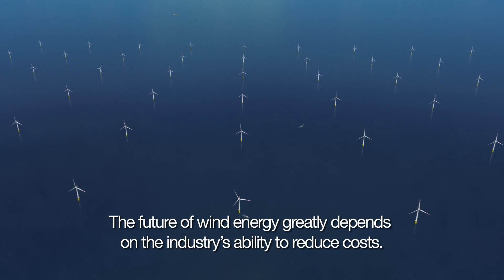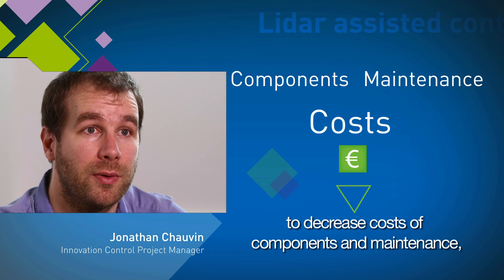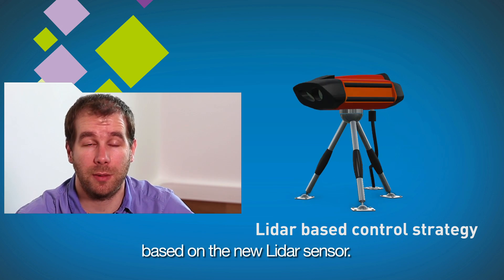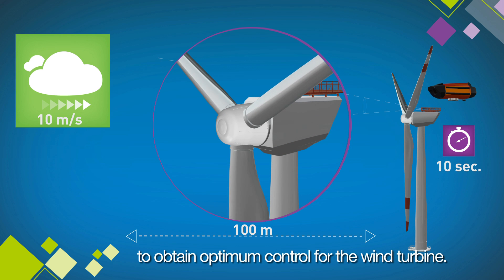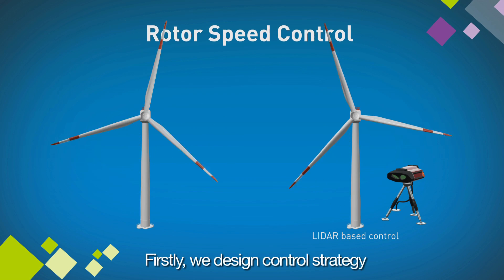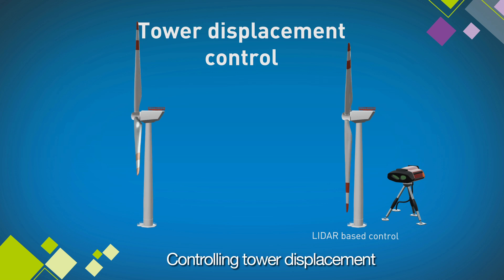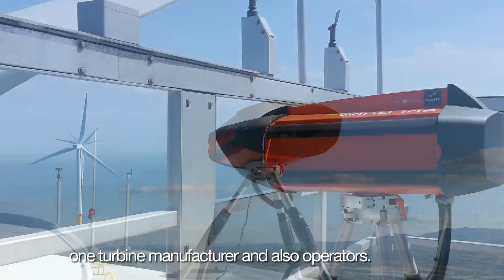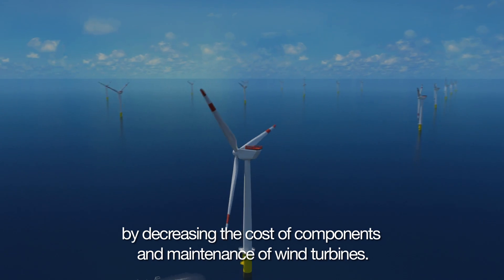Lidar Assisted Control of Wind Turbines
In the field of fixed wind power technology, Ifpen is developing an integrated wind turbine control solution based on a Lidar sensor, which provides remote measurements of wind speed and direction, in partnership with Avent Lidar Technology (Leosphere group).

Dans le domaine de l'éolien posé, Ifpen développe une offre intégrée de contrôle des éoliennes basé sur le capteur Lidar mesurant à distance la vitesse et la direction du vent, en partenariat avec la société Avent Lidar Technology (groupe Leosphere).